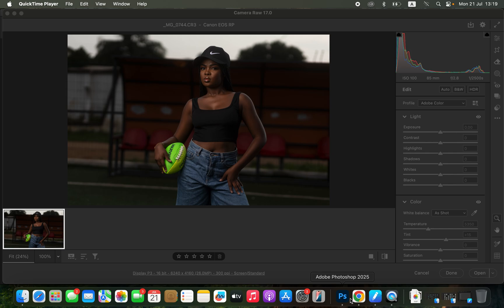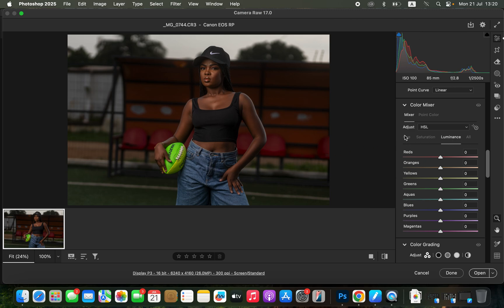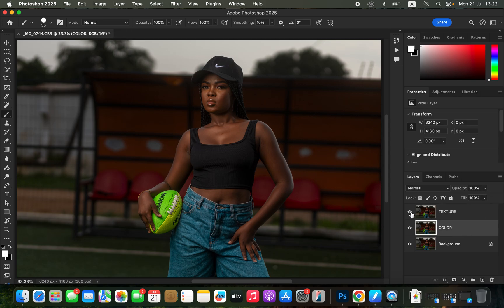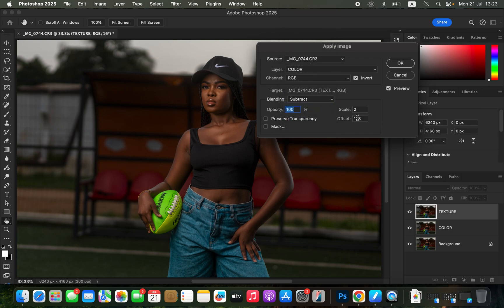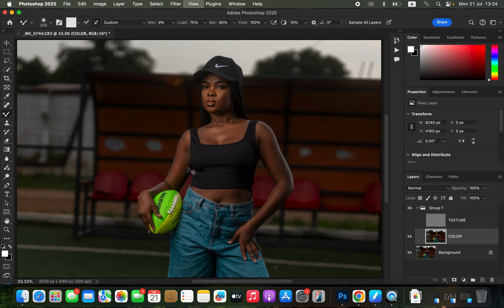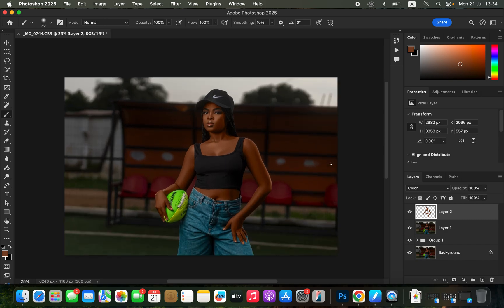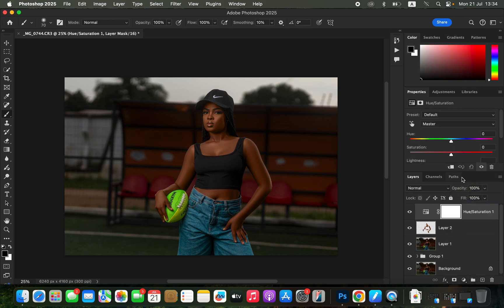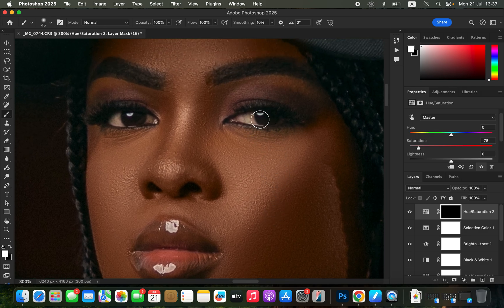How To Edit Photos In Photoshop | SkIn Retouching and Color Grading For Beginners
In this tutorial i will show you the simplest way to learn how professionally edit photos in photoshop from the start to the end with no steps skipped. In this video you will learn how to process your raw photos, how to do skin retouching using frequency separation, color grading and get better skin tones, eye whitening, how to add skin glow and finally how to save photos in photoshop.